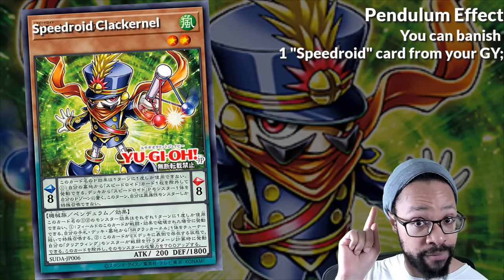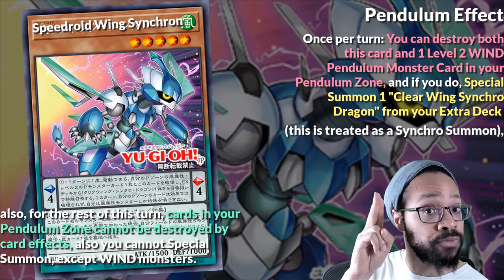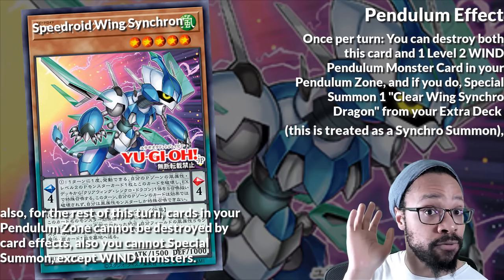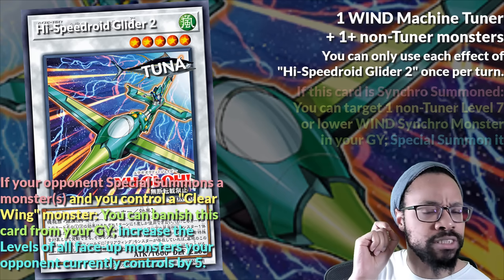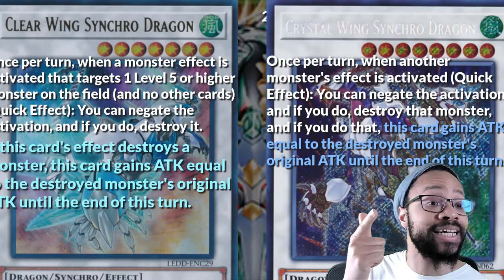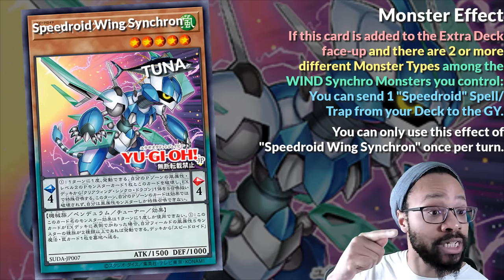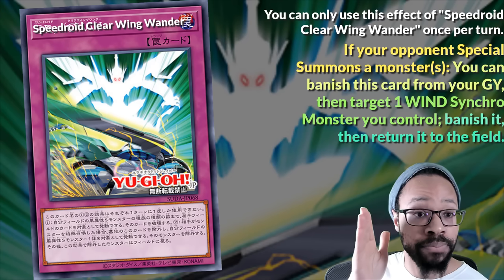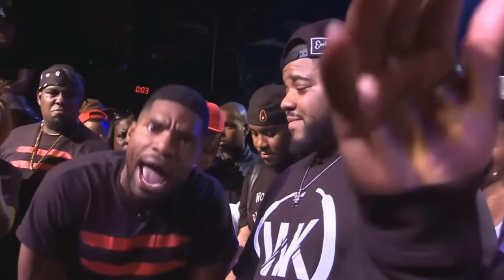Fellow Speedroid mains… WE MADE IT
PSN: nonfictiondp